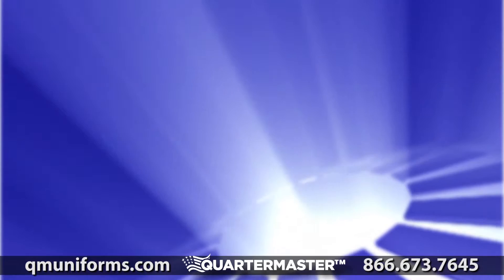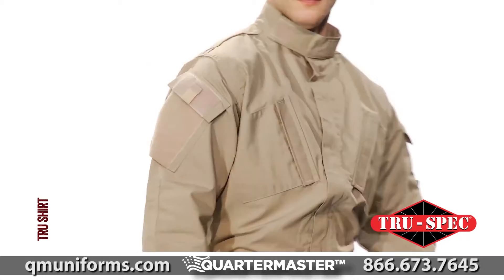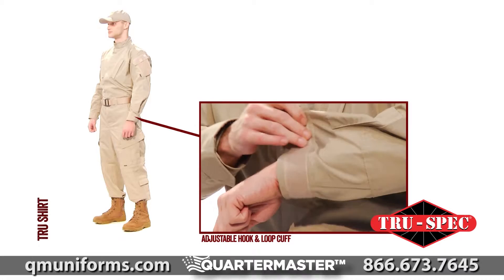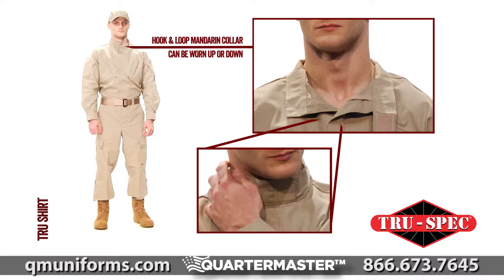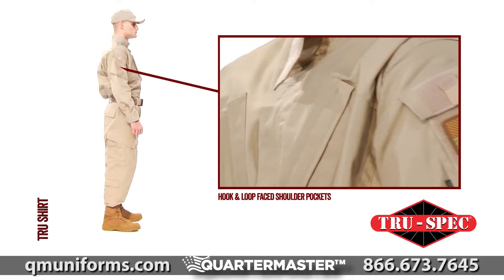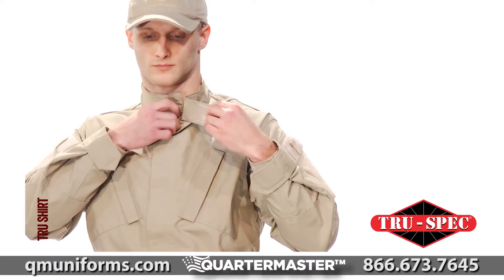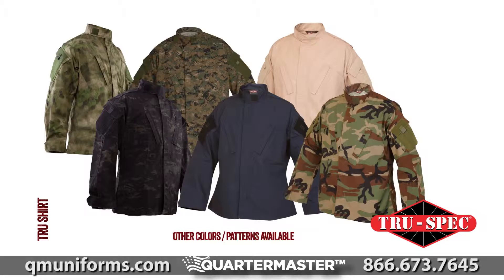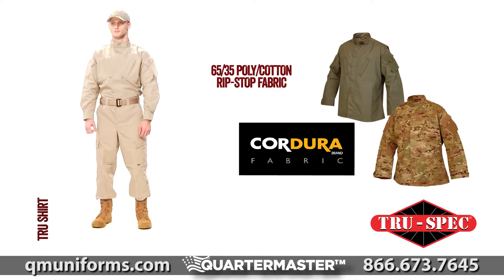Tru-Spec Tactical Response Uniform (TRU) Shirt at Quartermaster - SR617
50/50 Cordura® nylon/cotton ripstop
    Featuring Powerhook® hook and loop
    Two-slanted chest pockets with hook and loop closure for easy access
    Hook and loop-faced shoulder pockets for patches and skill tabs
    Reinforced internal elbow pockets for elbow pad inserts with easy access external hook and loop openings
    Includes three pieces of hook and loop that can be sewn on for name and rank patches
    Adjustable hook and loop cuff with zigzag stitching
    Zippered and hook and loop front placket for smooth uniform appearance
    Zigzag stitched hook and loop mandarin collar can be worn up or down to protect neck and keep out debris
    Bi-swing back
    Pen/pencil stalls on sleeve